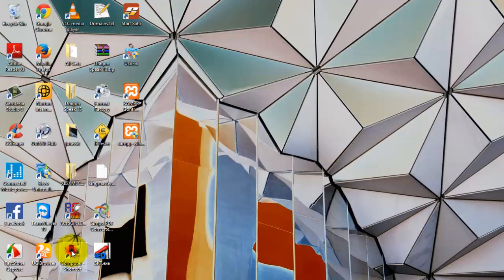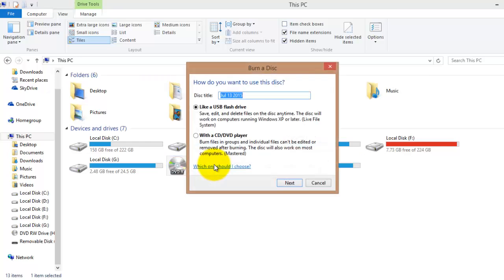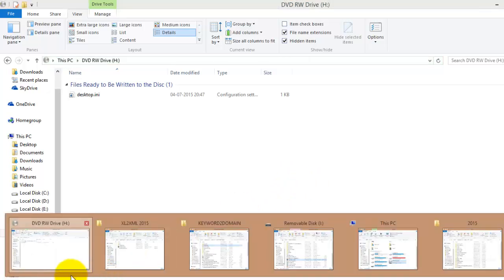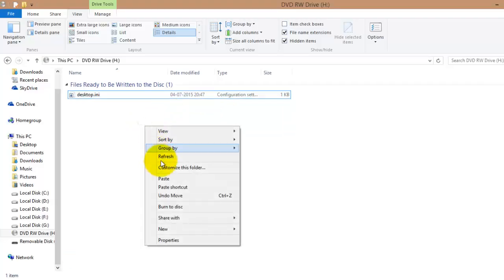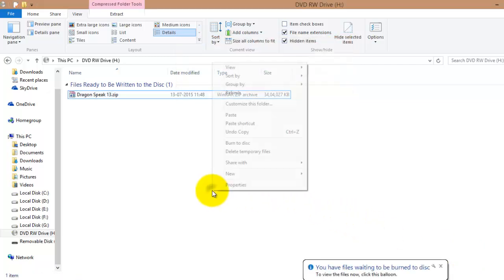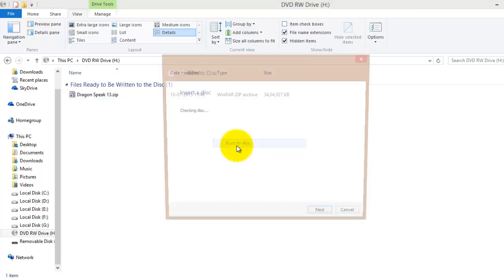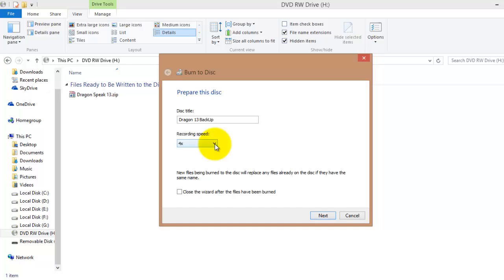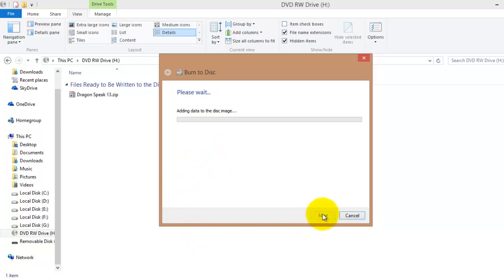Writing DVD or CD without Nero windows 8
Writing DVD or CD without any third party software or we can call it writing DVD with PC.

Step1-Insert blank DVD
Step2- Double click on it-Copy and paste files to empty  DVD-Right click on any area of DVD -select Burn DVD/disk
Step3-Select write DVD-enter DVD Name
Step4-Click next select speed-Next-Wait till process complete